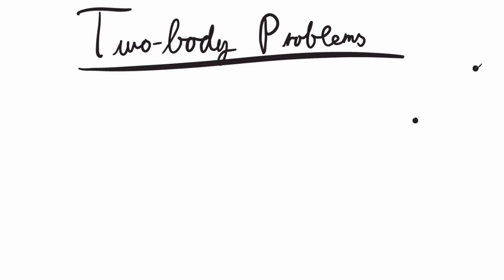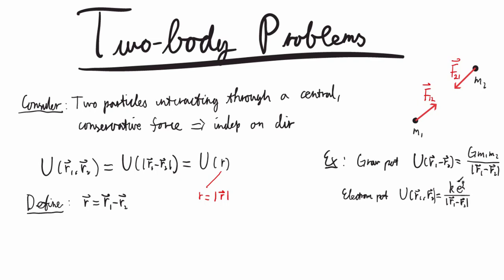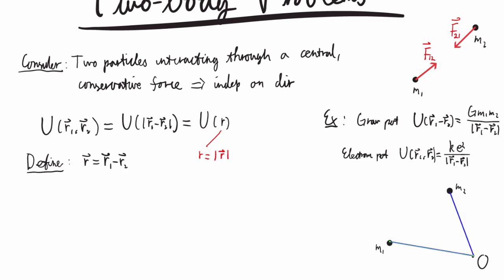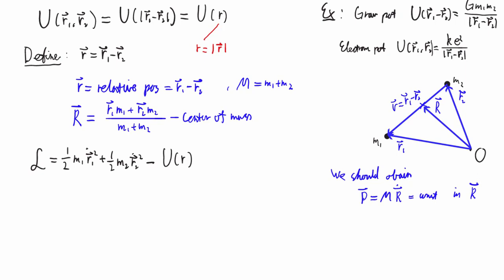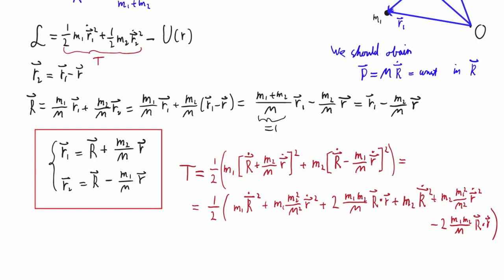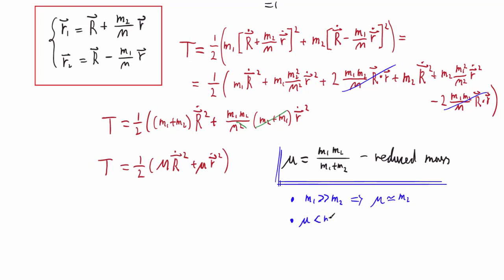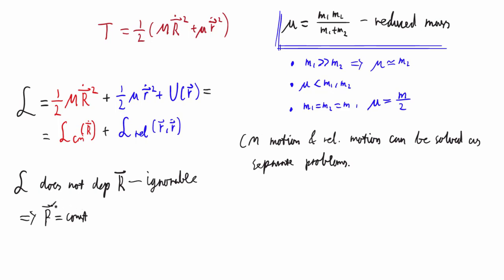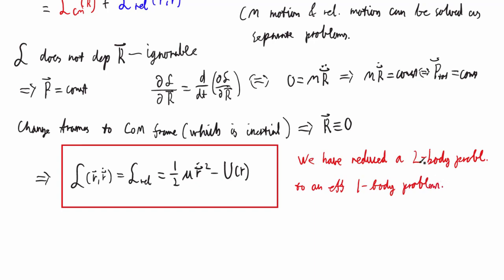Two body problem 1